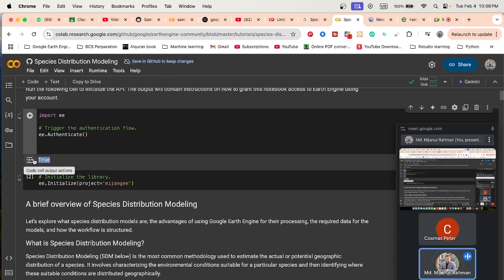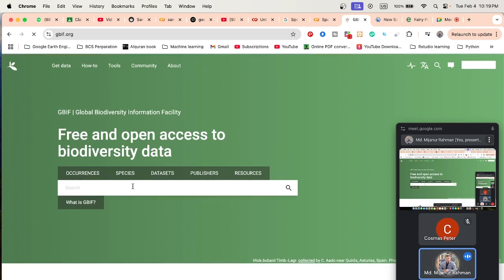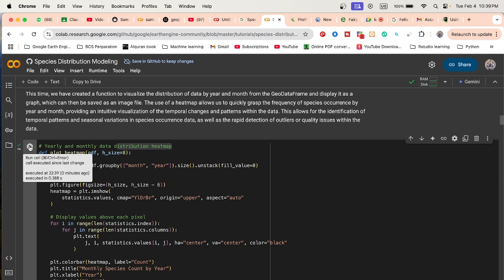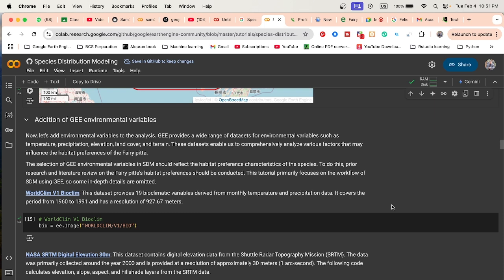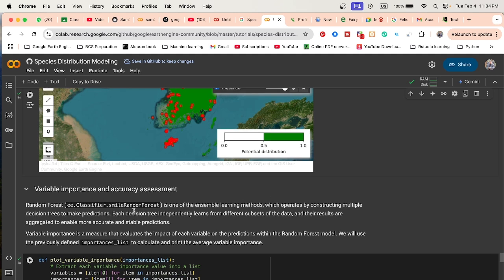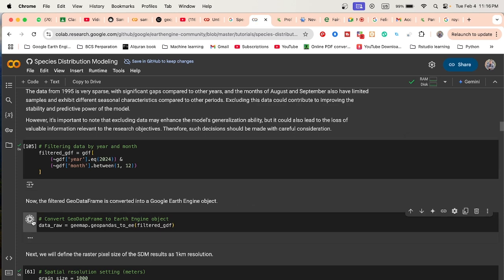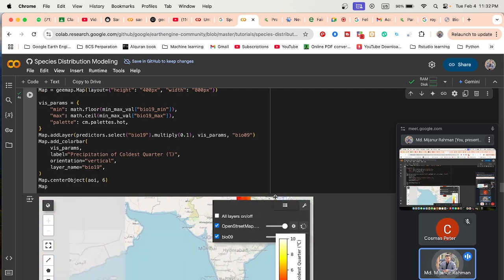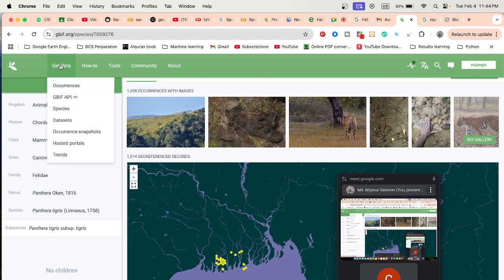Implementation of species distribution models in Google Earth Engine